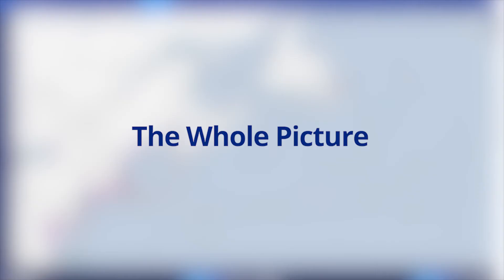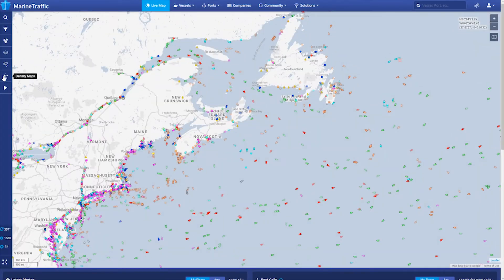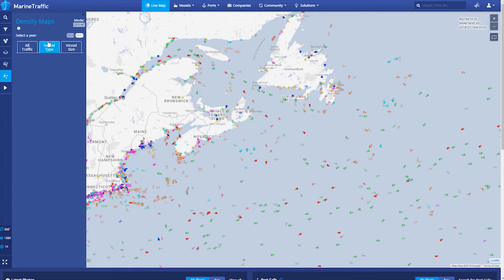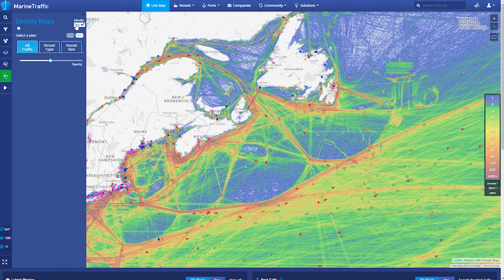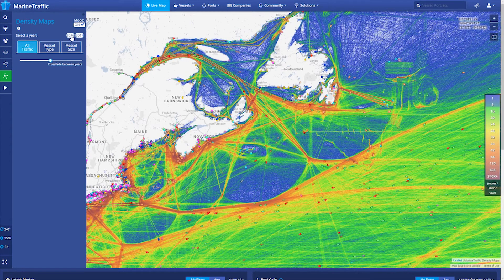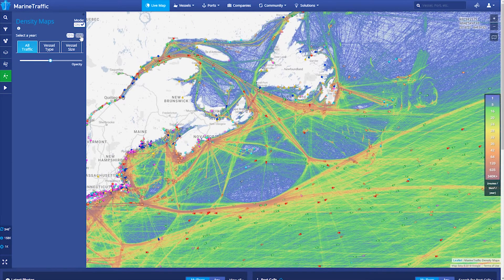Advanced Density Maps | MarineTraffic Online Services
This is your introduction to the Advanced Density Map service, available now in our Online Services: